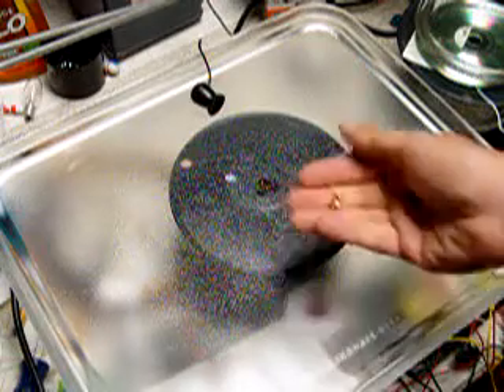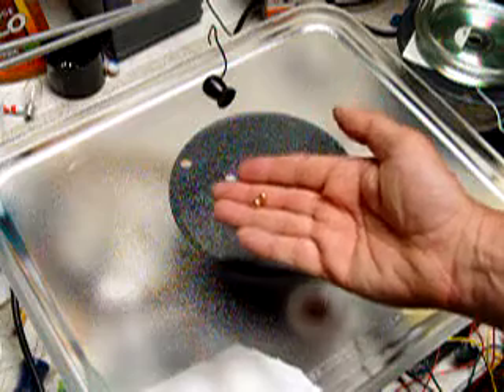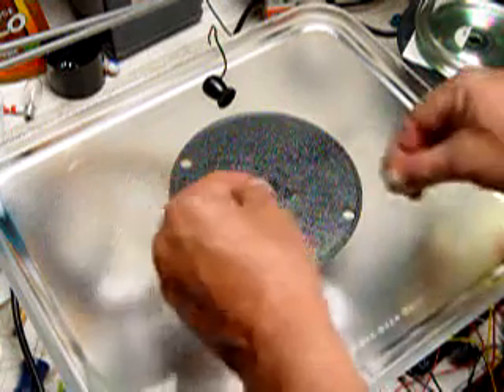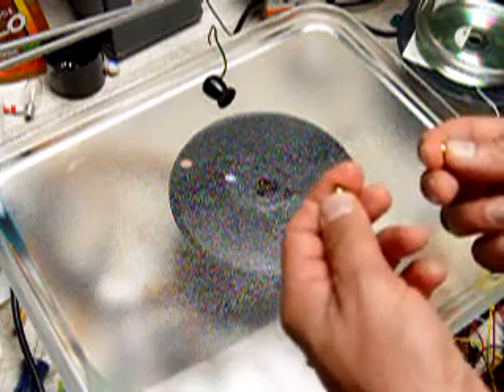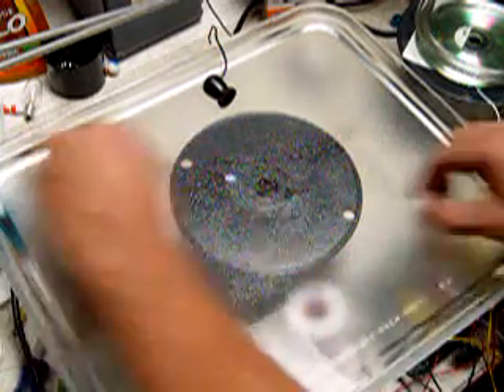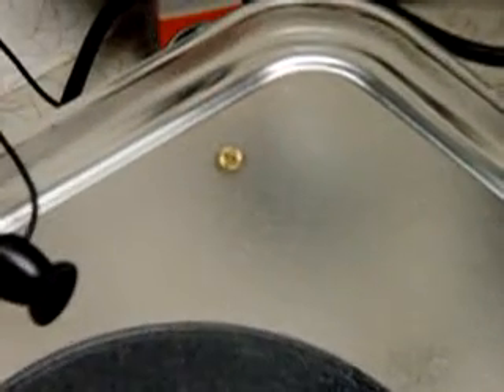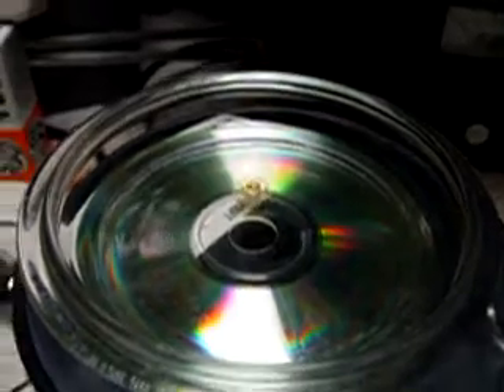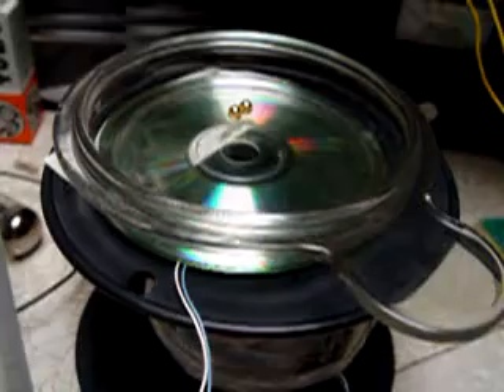Magnet Collision Spin Effects Two 1/4 Inch N42 Magnets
Video showing two 1/4 inch N42 magnets spinning after collision on glass tray. A frequency is noted by use of an induction coil microphone  & amplifed speaker.  Second half shows same effect on smaller glass lid. Effect of two spinning magnets is sustained with low level 20hz sine wave signal fed to twisted pair coil under lid.  If anyone is going to try the magnet collision be aware you can damage your magnets. If they are larger they will spin longer, however they may also fragment upon collision, please be careful.

Sorry for the bad focus trouble with the camera and blooper ending but I had already made my point.